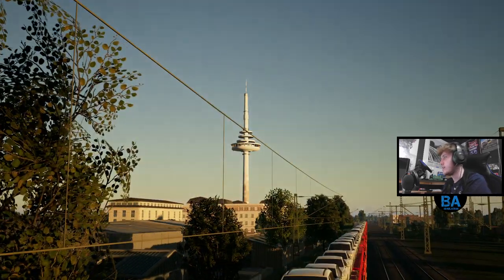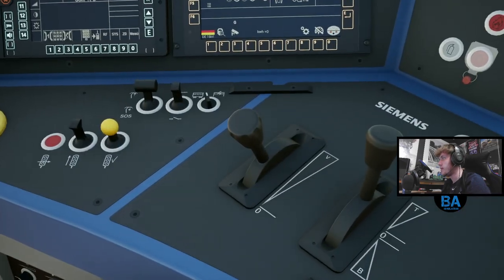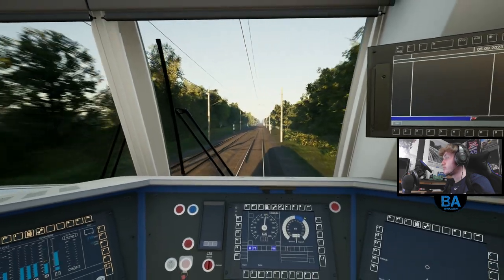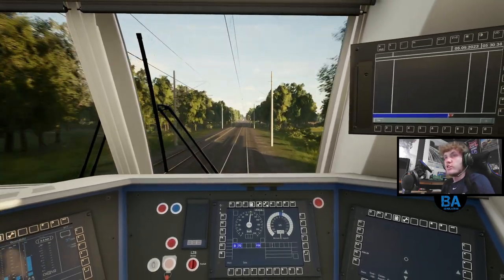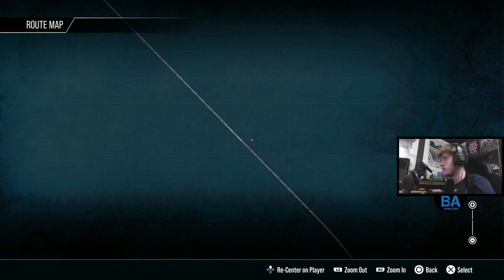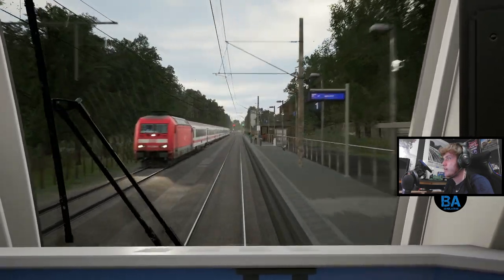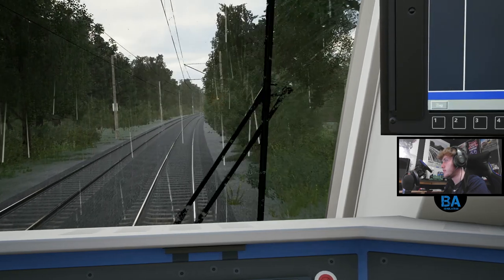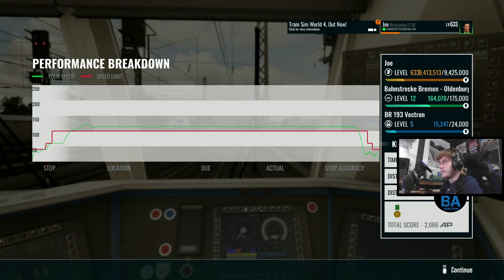Vectron Paradox - BR 193 - Bremen Oldenburg - Train Sim World 4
A run along the lovely but short Bahnstrecke Bremen Oldenburg in the Vectron, liveried in MRCE colours, although there is slight issue...the route is set in 2009 and it wasn't until 2010 the Vectron came about. Hope you enjoy!